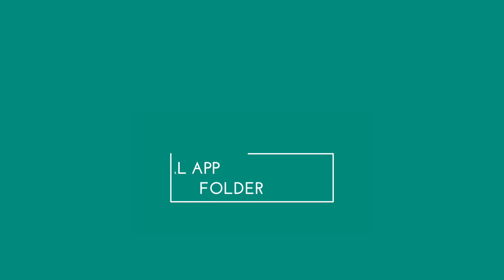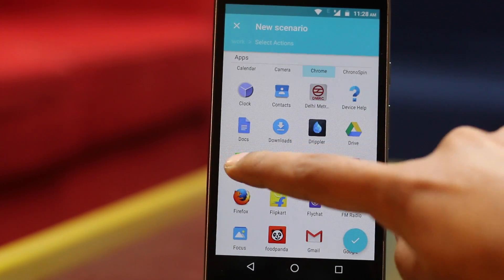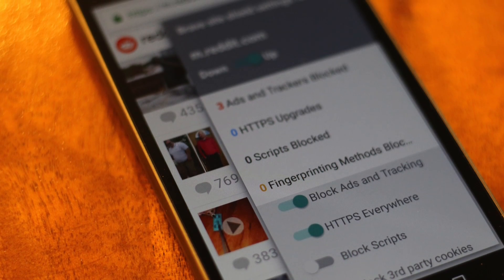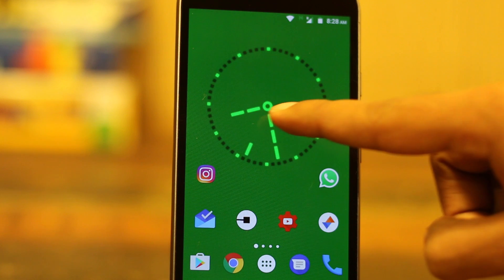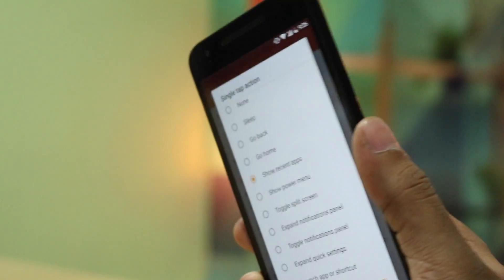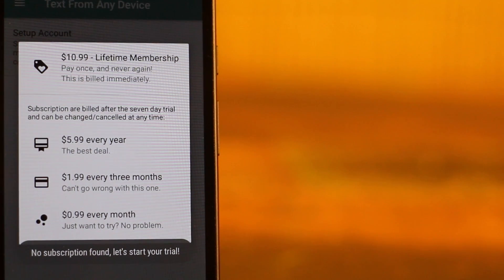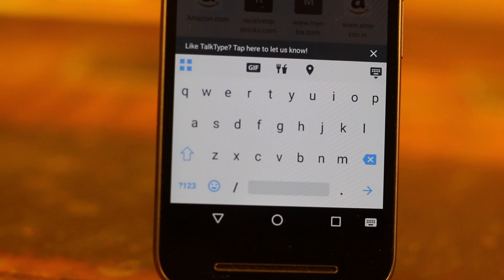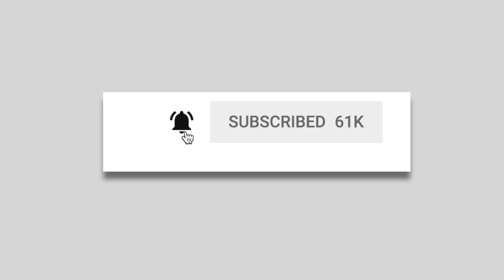7 Cool New Android Apps [Ep#5]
So, here are the Cool New Android Apps of Nov 2016. Enjoy

Brave Browser revenue sharing ideas.